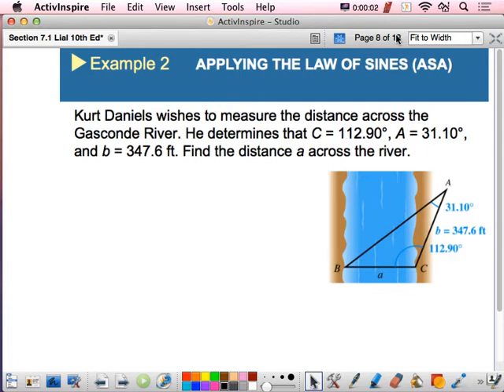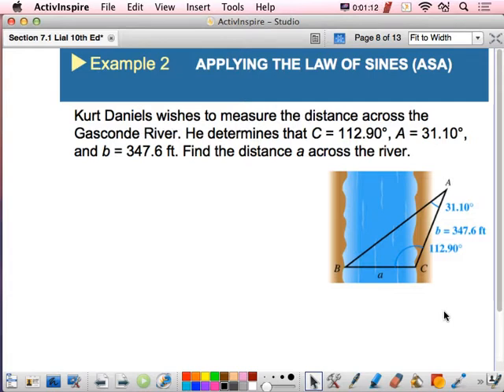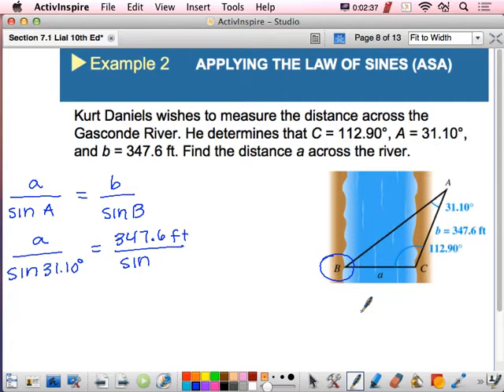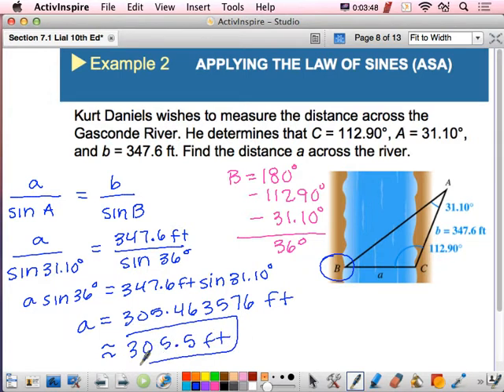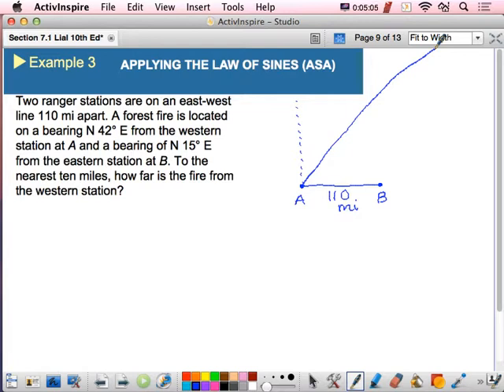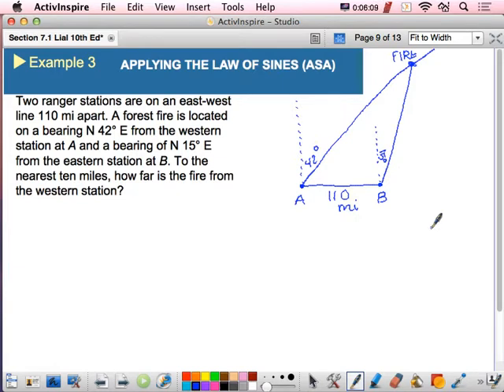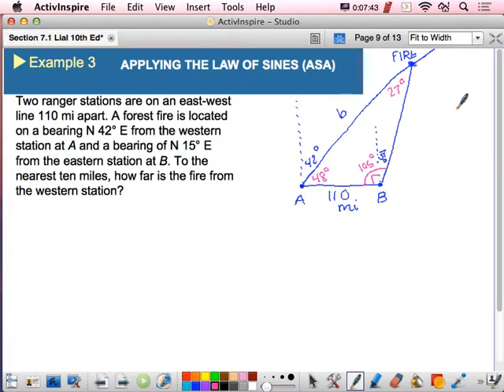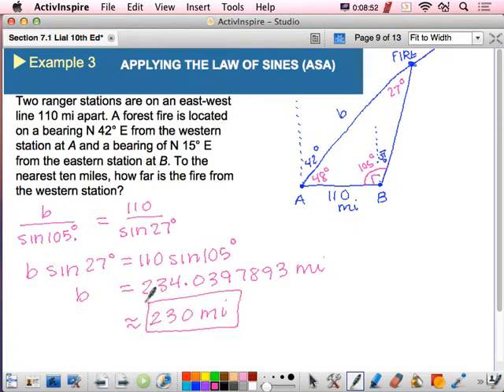Trig Section 7 1 Part 2